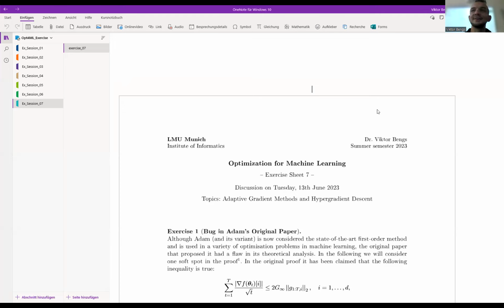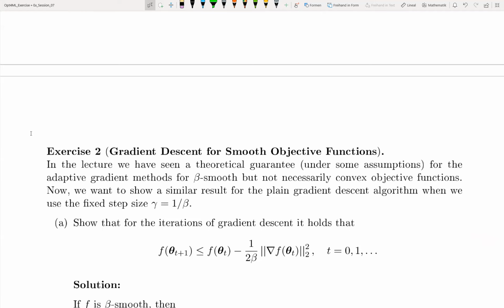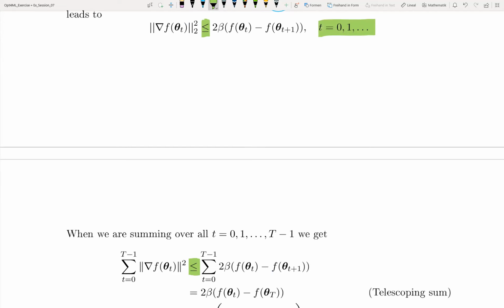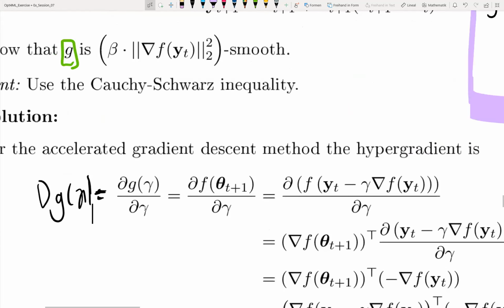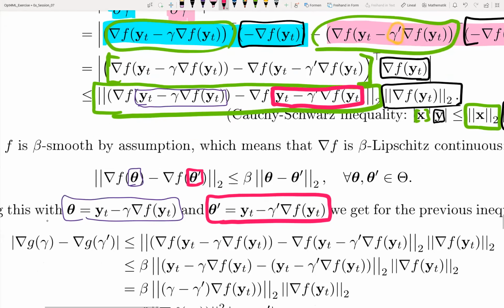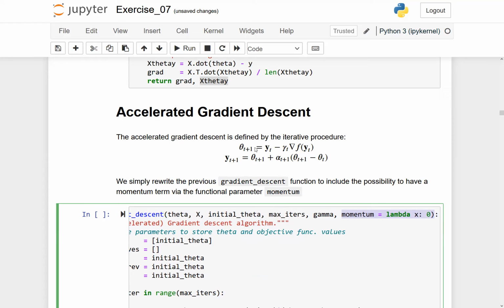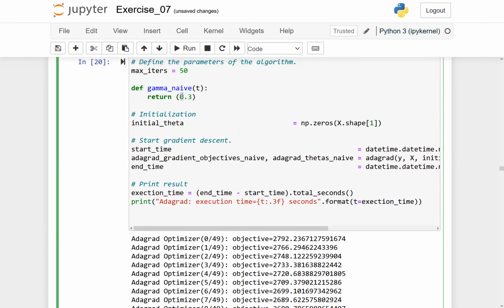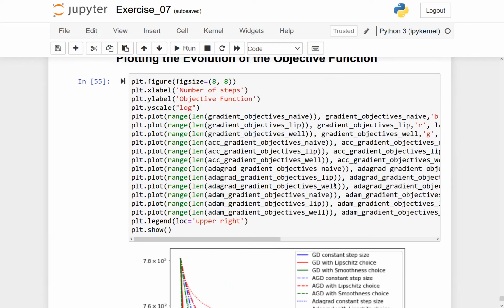7th Exercise, Optimization for Machine Learning, Sose 2023, LMU Munich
This video is the **7th** exercise session for the *Optimization for Machine Learning* course (Summer Semester 2023) at LMU Munich, led by Viktor Bengs. The session focuses on revisiting multivariate differentiation, which is a foundational tool for optimization in ML.

* **Adam Optimizer Critique:** A technical demonstration of why a specific lemma in the original Adam optimizer paper is incorrect, illustrated through a simple counter-example involving constant gradients [[01:00]
* **Guarantees for Non-Convex Functions:** Proof that even for non-convex (but -smooth) objective functions, gradient descent provides convergence guarantees to critical points at a rate of [[11:12]
* **Hypergradient Descent:** Exploration of "learning the learning rate," where the step size selection itself is treated as an optimization problem. The session proves that the hypergradient objective remains smooth if the underlying function is smooth [[29:20]
* **Adaptive Gradient Methods (Practical):** Implementation and comparison of **Adagrad** and **Adam** against standard Gradient Descent (GD) and Nesterov's Accelerated Gradient Descent (AGD) [[52:06]
* **Algorithm Performance Analysis:** A practical look at why sophisticated methods like Adam may underperform compared to simple AGD in well-conditioned problems like Least Squares, emphasizing the importance of problem-specific algorithm selection [[01:13:08]